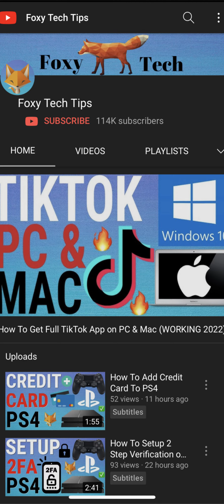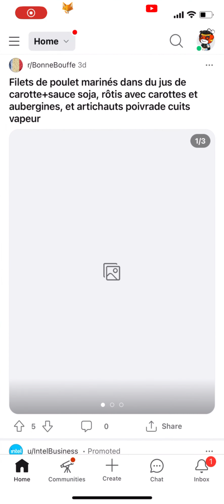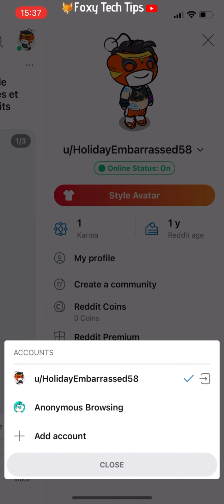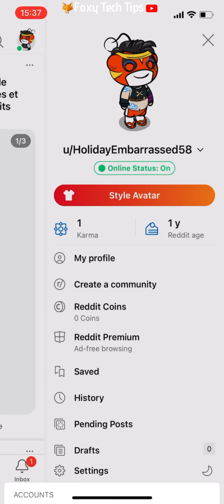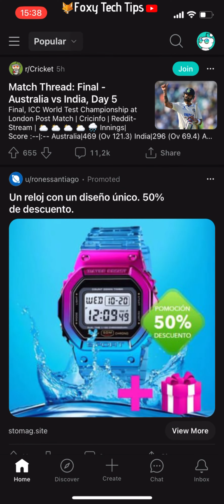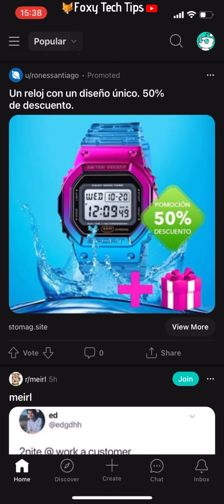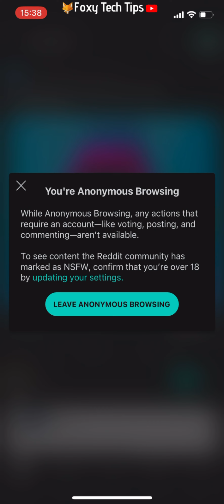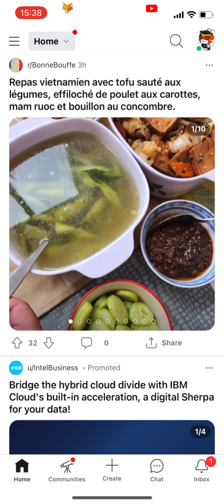How To Use Anonymous Browsing On Reddit App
Easy to follow tutorial on allowing NSFW content on the Reddit app. wondering why NSFW content is blocked on your Reddit account when using the app? learn how to enable it now!

Steps:

Its not possible to enable NSFW content within the reddit app.

The easiest way I have found to do it is in the phones settings.

Open the settings app on your phone and scroll down to ‘reddit’ and tap it to open the settings for it.

At the bottom of the reddit settings turn on the toggle to the right of ‘show NSFW content (18+)’.

When turned on the toggle will be green.

You can also choose whether you would like NSFW images to be blurred or not with the toggle below.

When you have changed the setting, close reddit fully in the app tray before opening it again to ensure that the changes have taken effect.

You will now be allowed to view NSFW content on the reddit app.

You can also change the setting for the app on a web browser by logging into your account and tapping on the three lines button in the top right corner, then choosing ‘settings’ from the options.

Select ‘feed settings’ from the top menu bar.

Then enable the toggle for ‘adult content’.